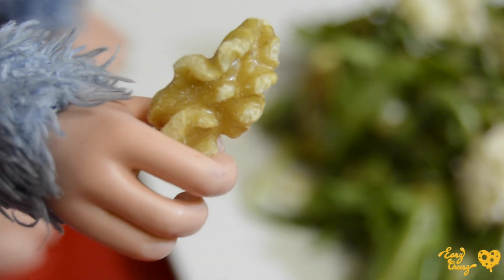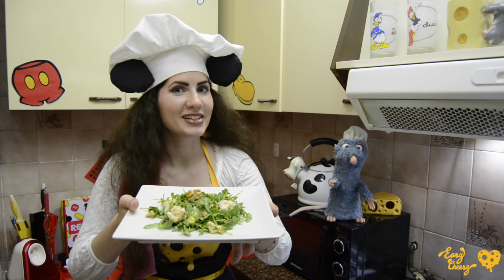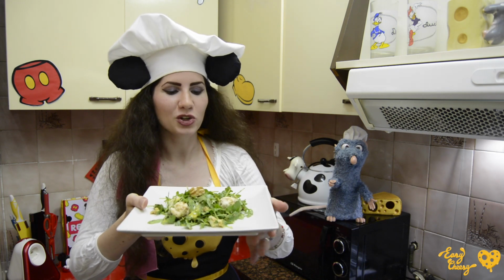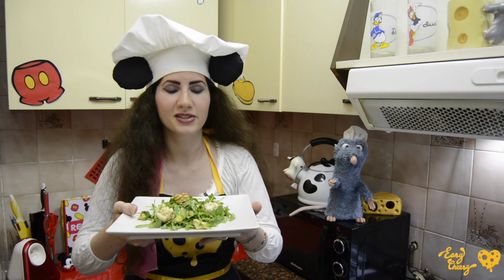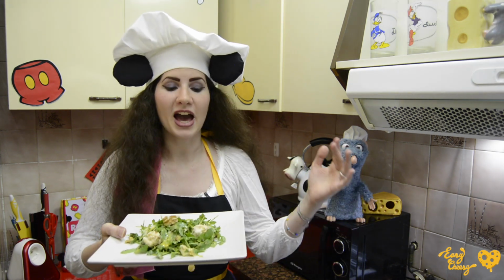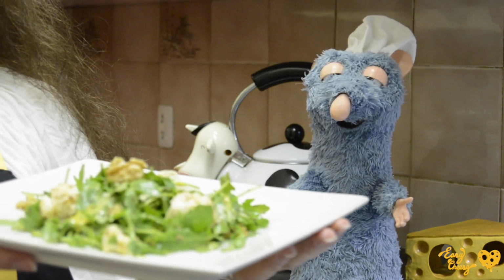Esmeralda and Djali's Goat Cheese Salad Recipe | Easy Cheesy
The best things in life come from nature. Esmeralda knows this well, so she cleverly combined goat cheese with other ingredients to create a delightfully good salad. Learn to make this delicacy featuring Djali herself!